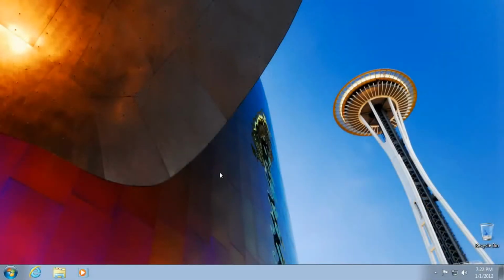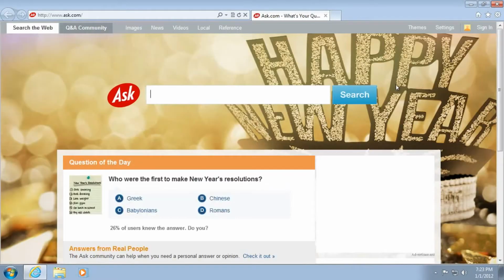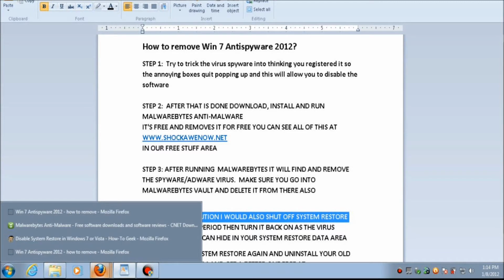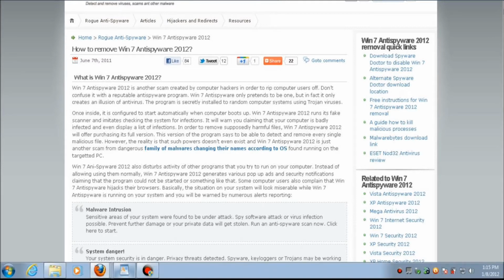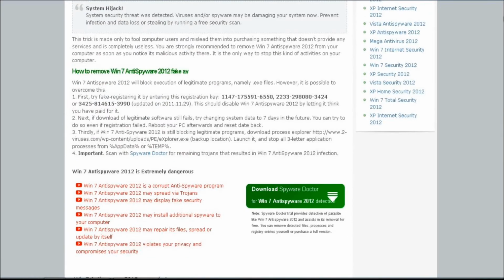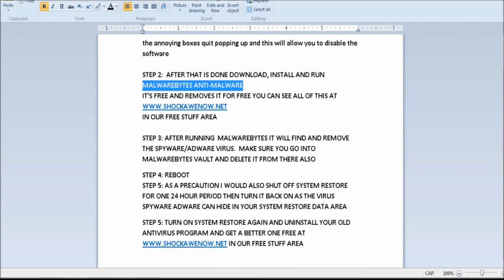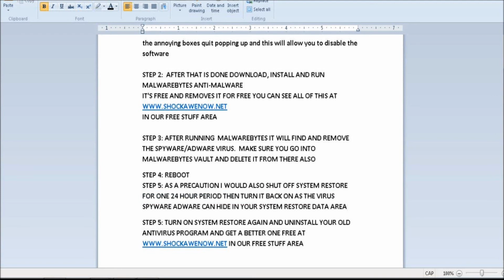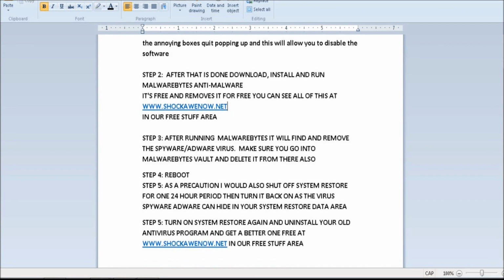Cara menghapus Virus Ask Toolbar dan Antispayware di windows 7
Delete virus Ask Toolbar and Antispayware di windows 7